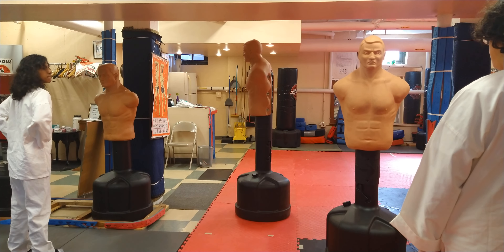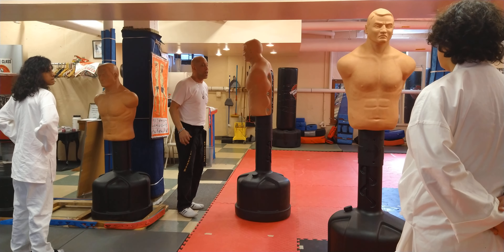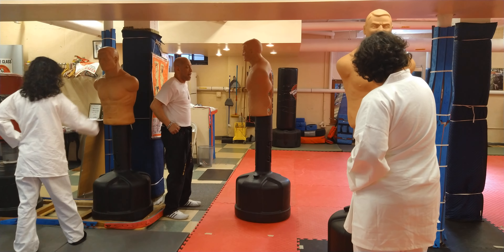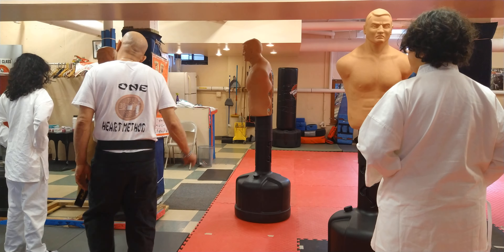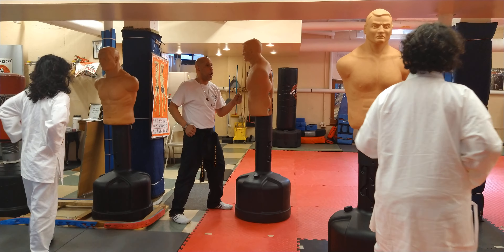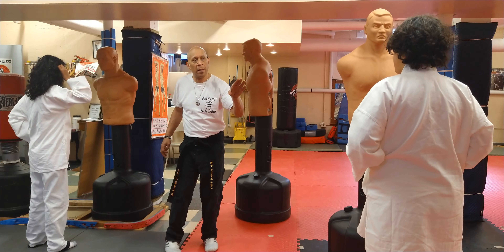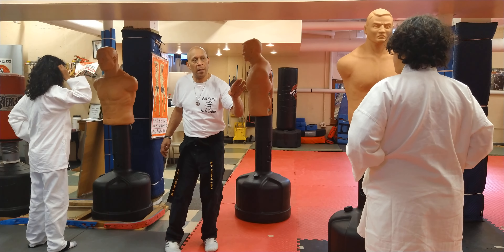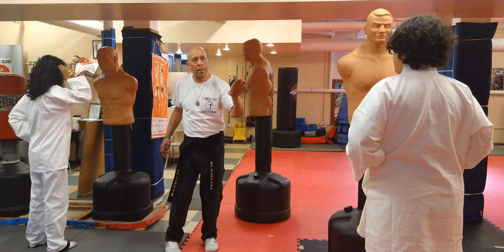Let's meet Bob 🥋